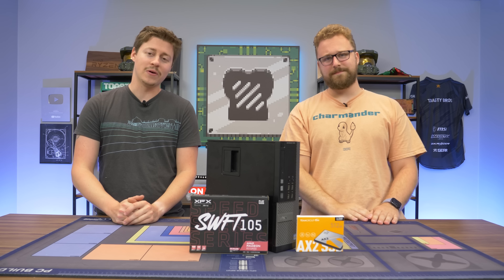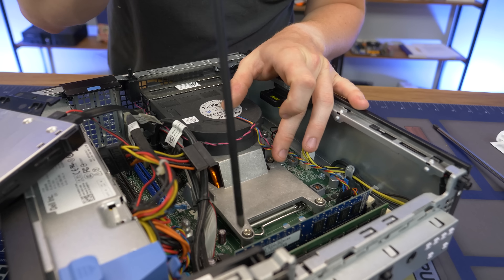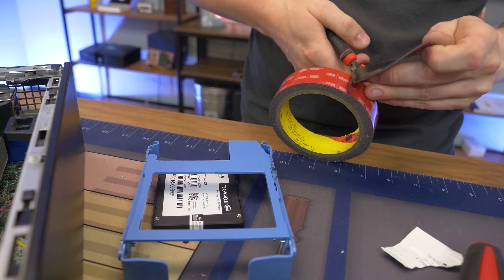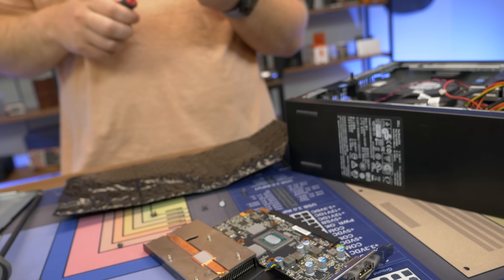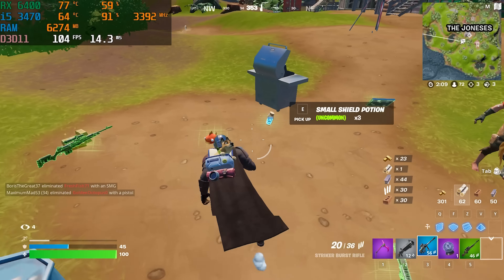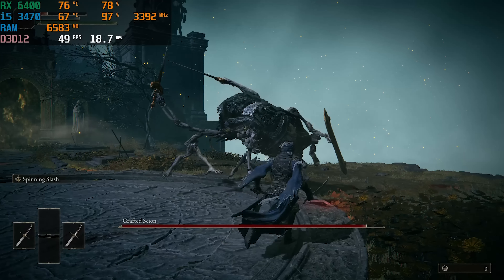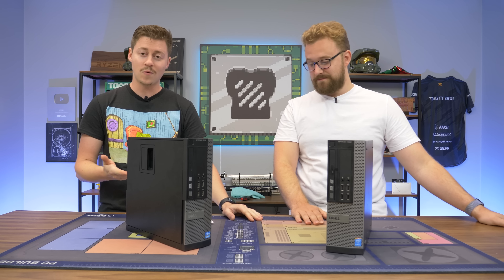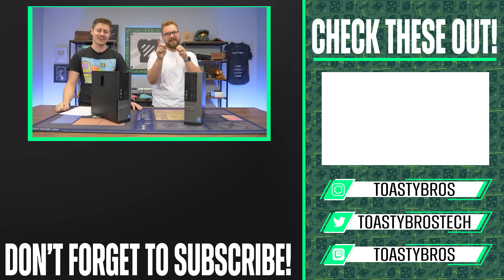EASY $250 Budget Gaming PC Build 2022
The RX 6400 is a brand new card from AMD on the market and it performs similar to a GTX 1650 for lower price tag. Today we test what kind of system this graphics card is feasible in and you may be surprised by the results!

Original Optiplex:

Optiplex v2: